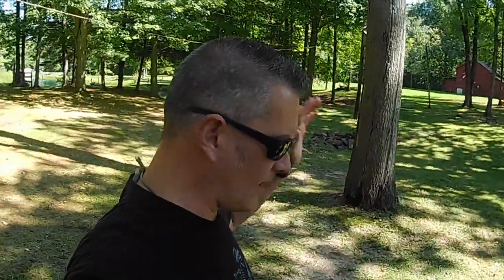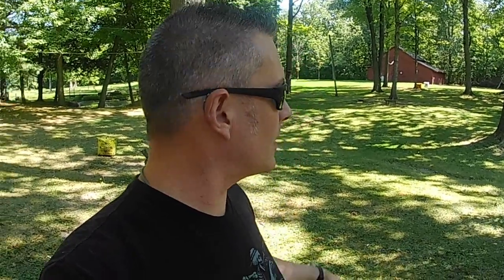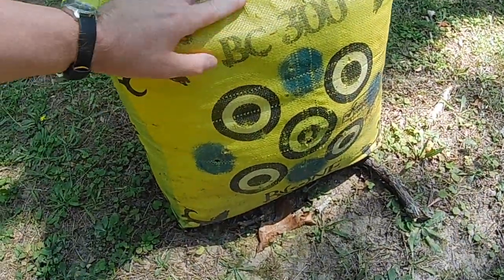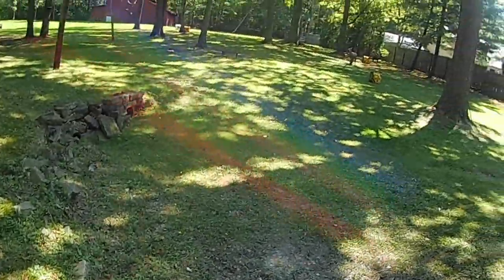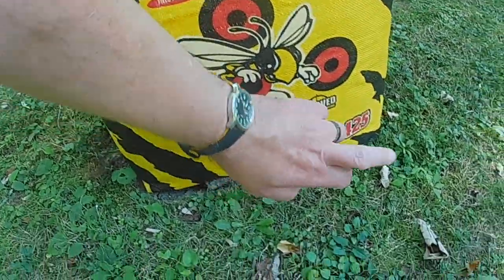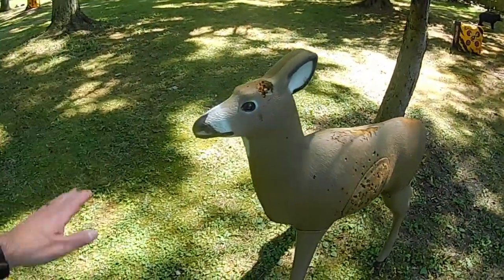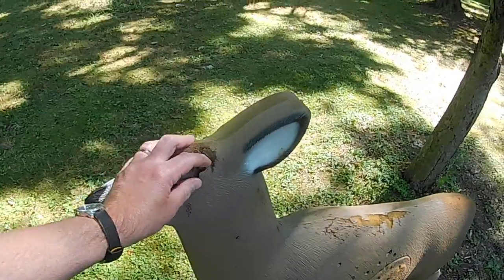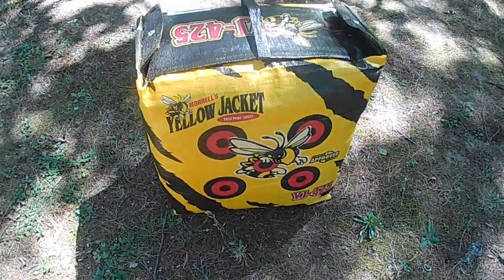Tenpoint Turbo M1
A video describing the new Tenpoint Turbo M1 and my updated Archery range.